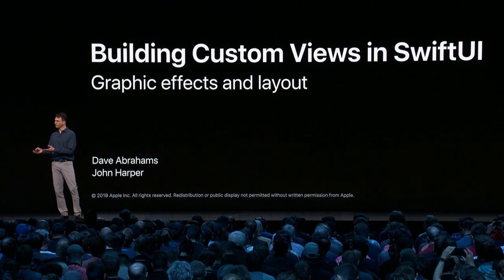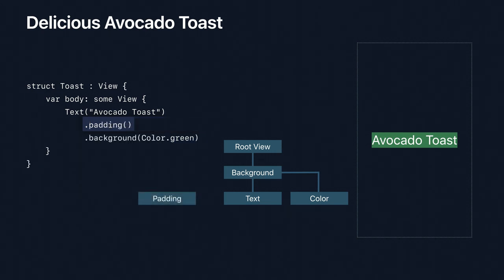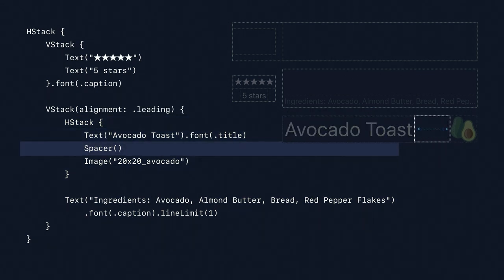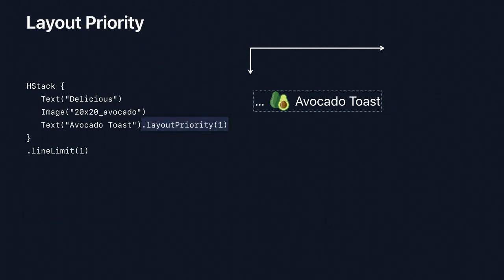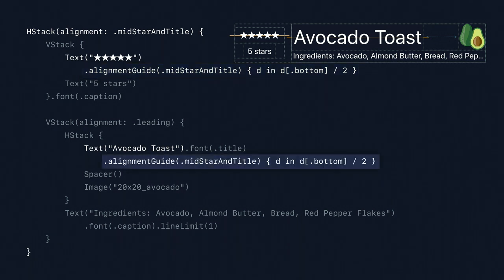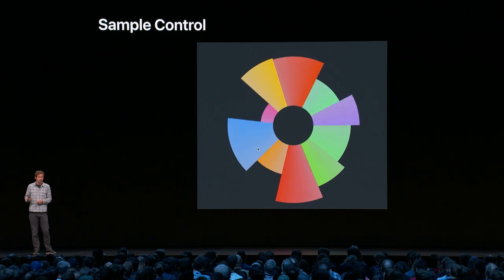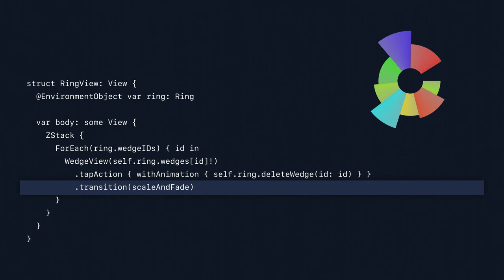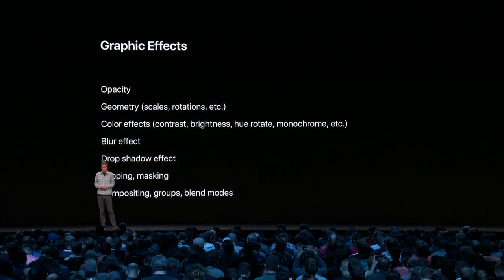building custom views with swiftui wwdc 2019